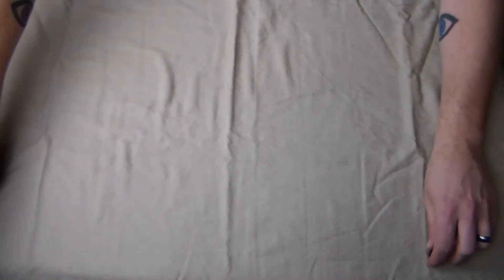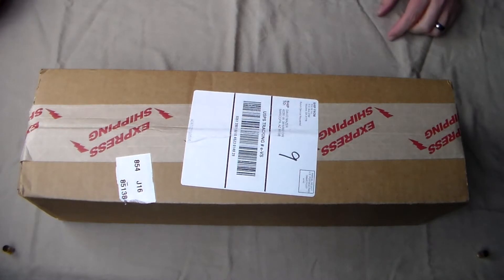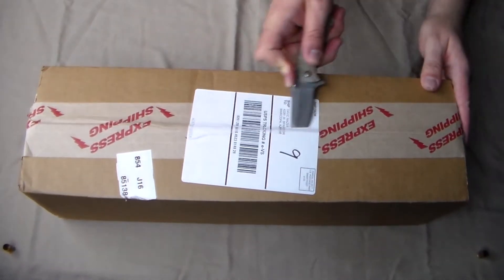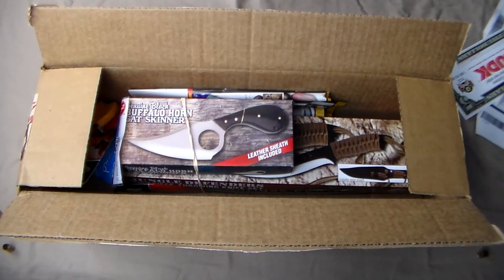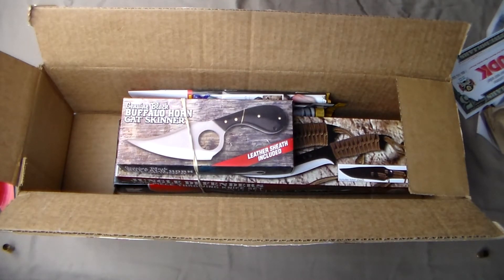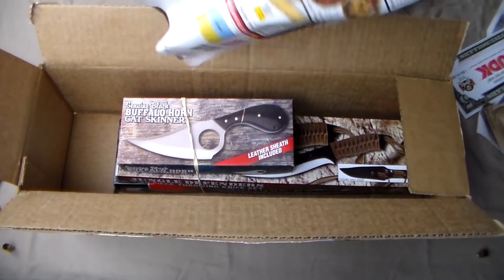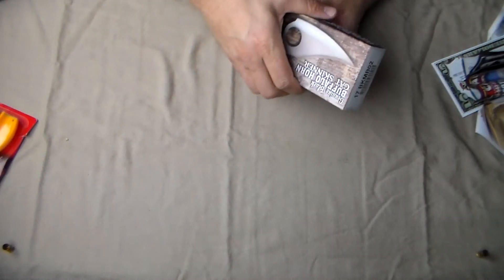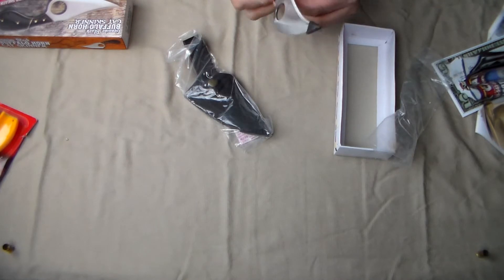BudK 3 fixed blade knife Mystery box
This would be a bonus video i made of the the BudK box I got in the mail after the holidays.  It was intended as entertainment for me and I was not expecting much

Channel Merchandise